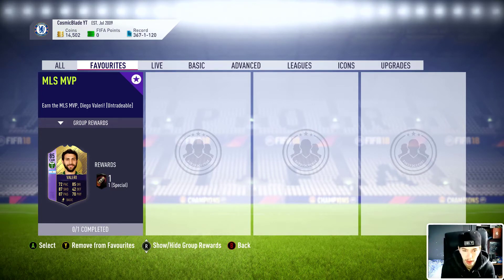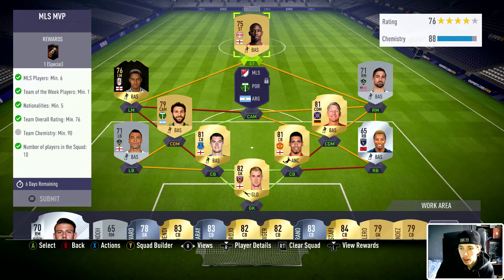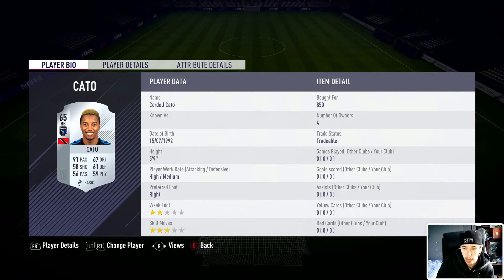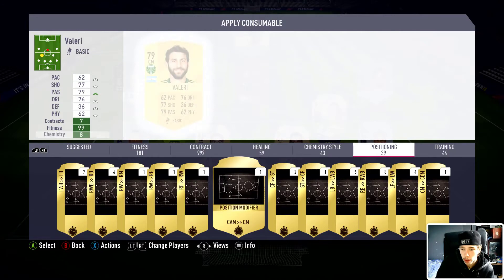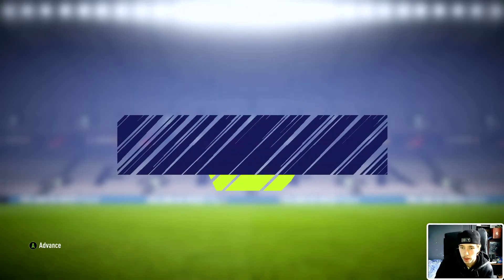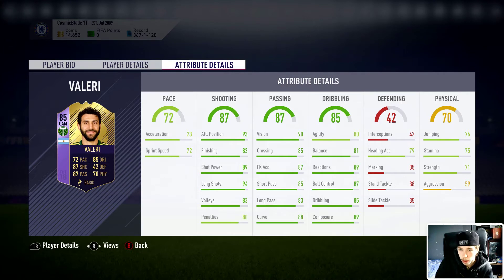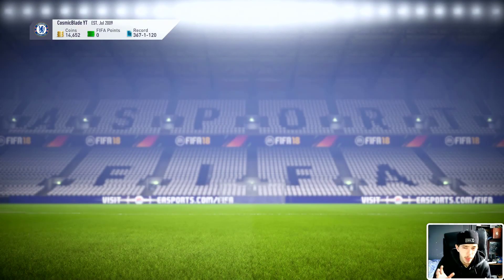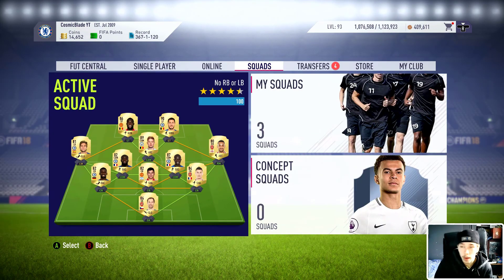Fifa 18 - MLS Diego Valeri MPV SBC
Today i'm gonna be showing how i did the MLS MVP SBC the SBC cost me around 21k to do but if this helped or you just liked the video don't be afraid to hit that like but and subscribe.